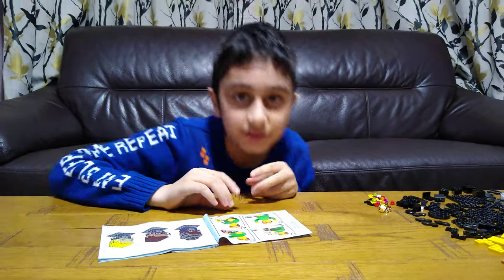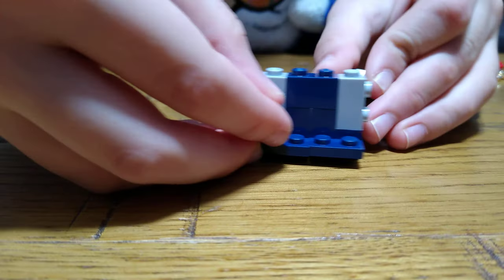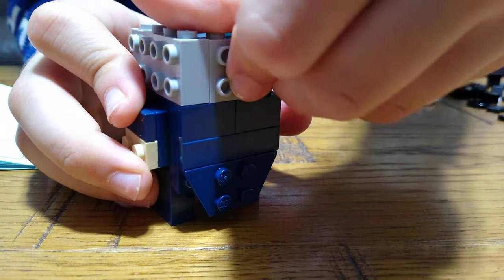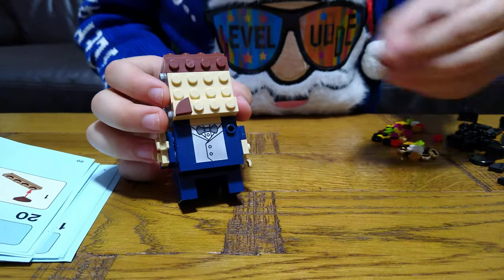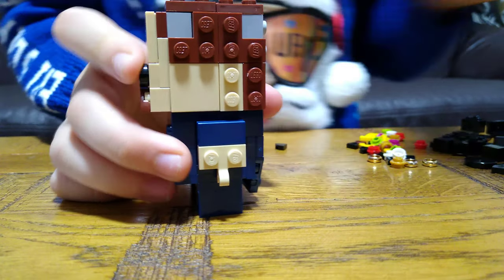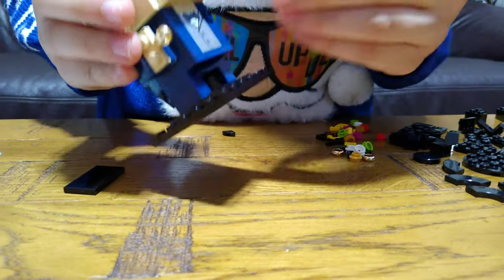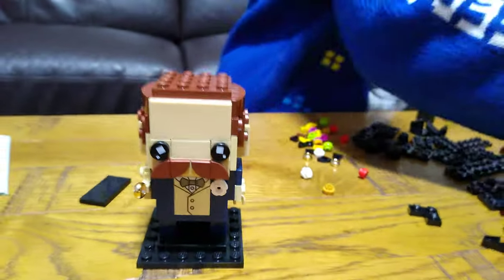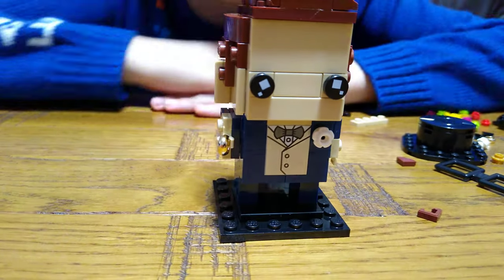Building the Lego Brick Headz Groom 40384 Set in 4K UHD Video Quality